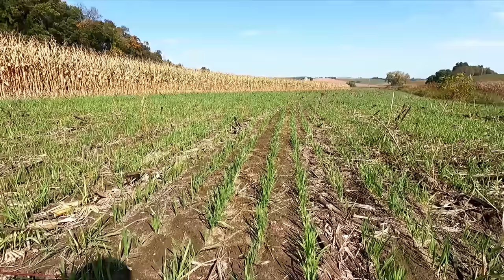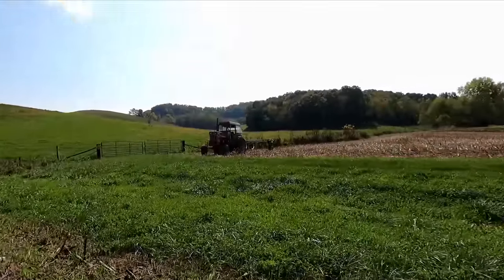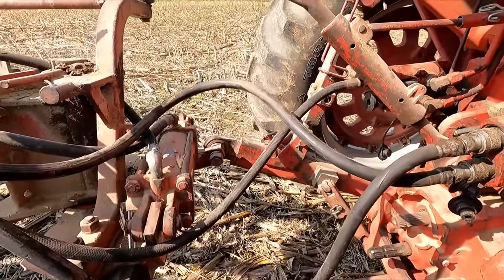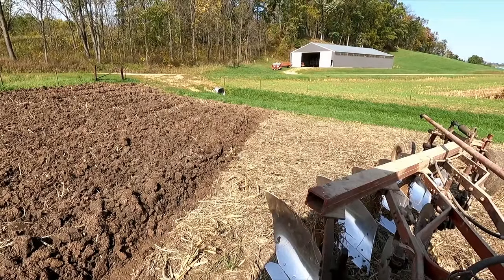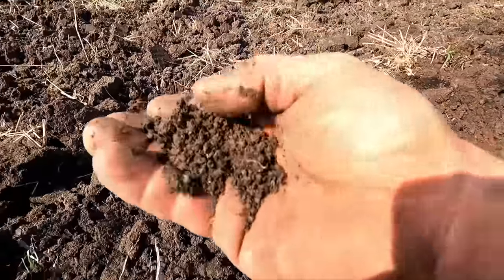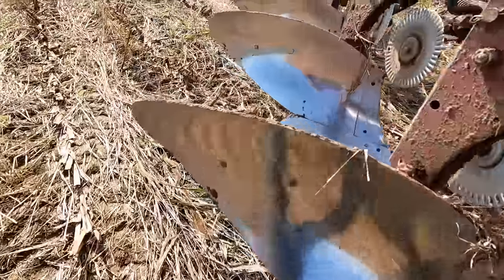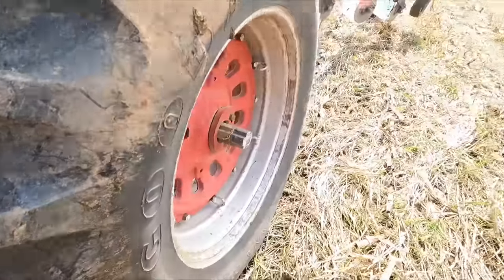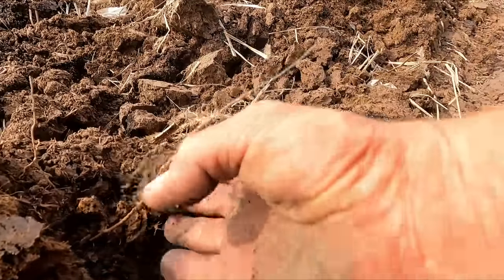Moldboard Plowing with The International 1066 and Five Bottom Plow!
Time to roll over some dirt with the moldboard plow! We are using our old yet mighty 1066 black stripe edition. Hooked to our 550 International plow!

Gierok Farms
54702